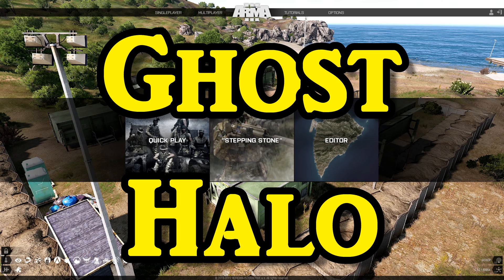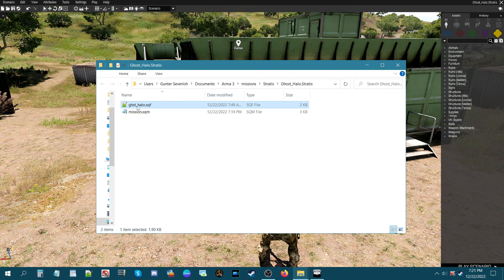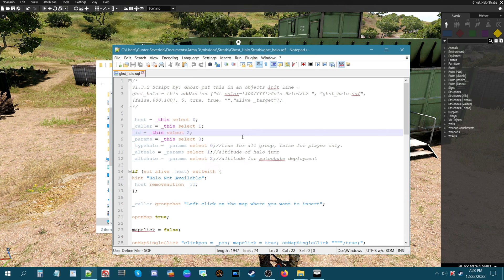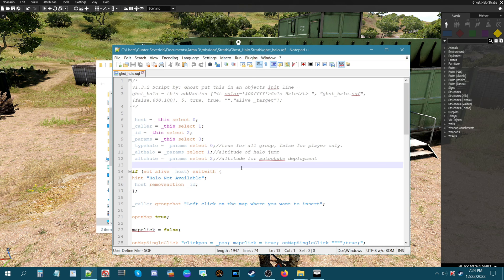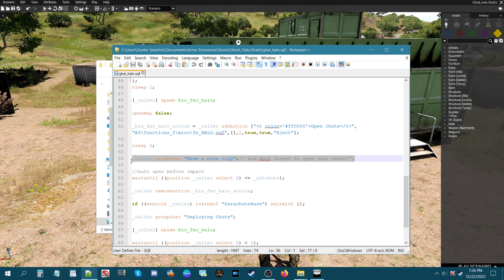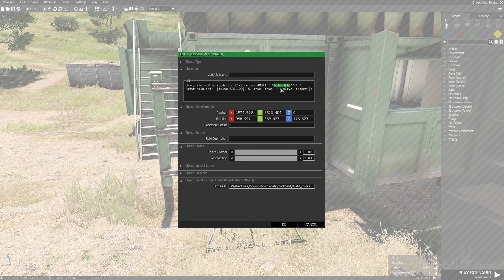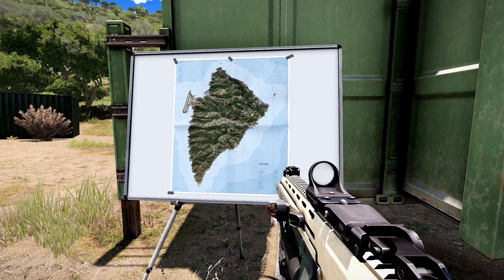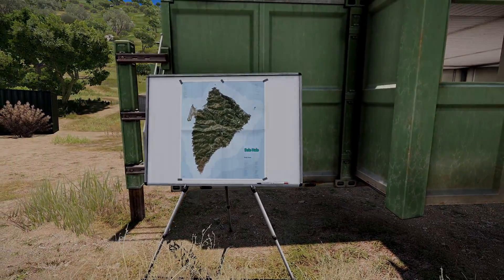Halo into any Location in Arma 3 via Map Click!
Today im sharing with you a script i use in some of my missions
it is a Halo script, with this script you can set the height that you want
to halo at even set the height for when your parachute will
auto-deploy if you want that.

Below is a link to the mission in the video
 with the halo script inside.

Timestamps
0:00 Introduction
1:00 Create a mission
2:10 Addaction review
5:07 Ingame messages
6:40 Copy the addaction code
7:00 Add the addaction code in your mission
8:55 Test the mission
10:10 Closing

Music used in the video:
- Chasing Down a Vision by Bail Bonds (starting song)
- Smooth by Silent Partner
- Smooth and Cool by Nico Staf (ending song)